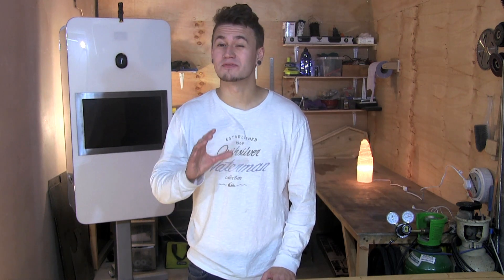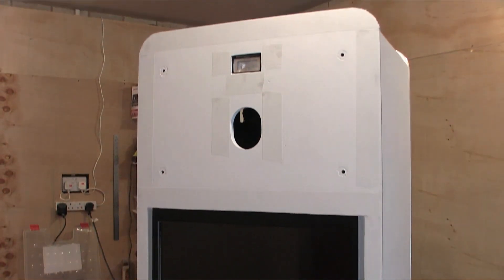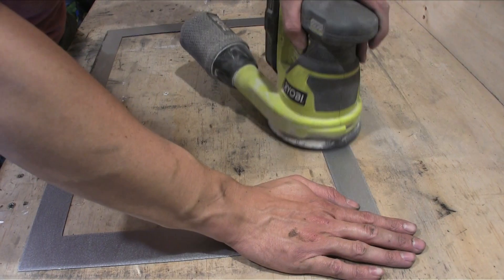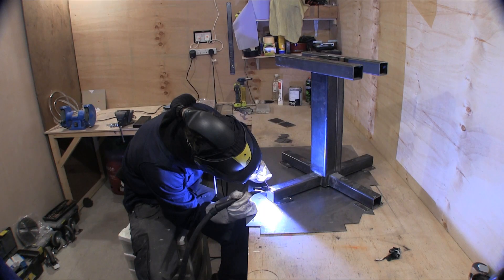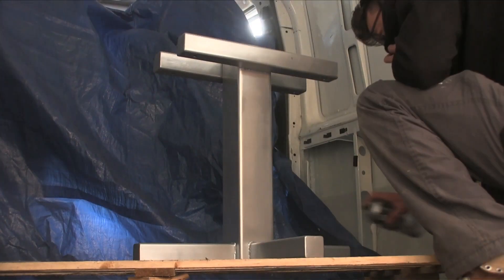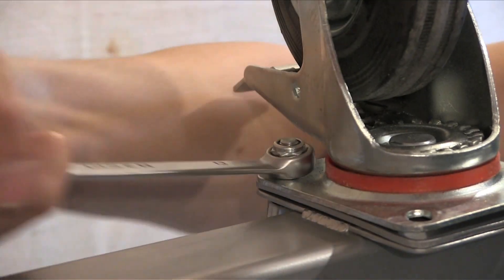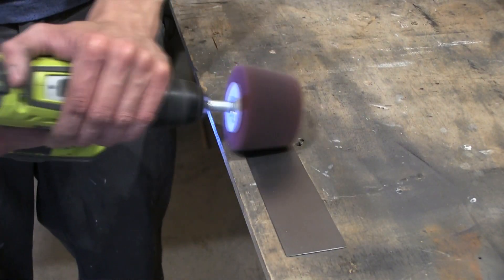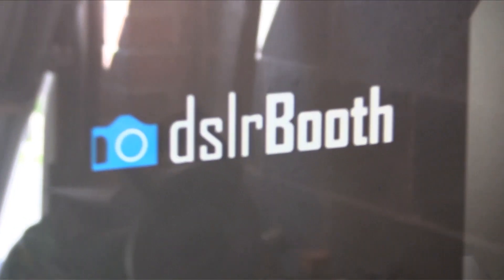Making An Open Air Photo Booth - Part 4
Make sure you check out previous episodes so you can follow the process from the beginning!

The 4th and final part in the photo booth series! This is where everything comes together and the machine is finished. You'll see the final touches and machine working (user interactivity, taking photos and printing).

Wanting to make a photo booth of your own? Then you will probably find help in these links: